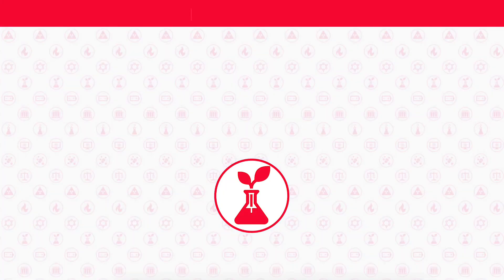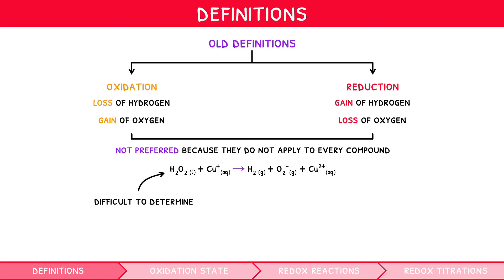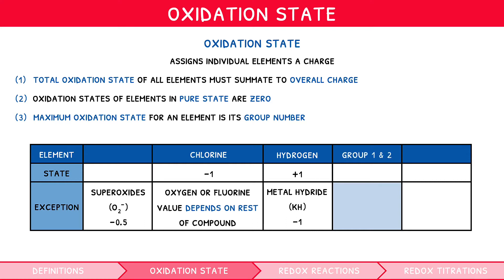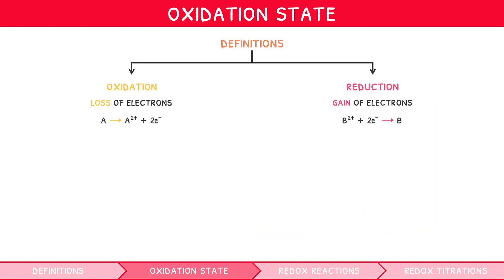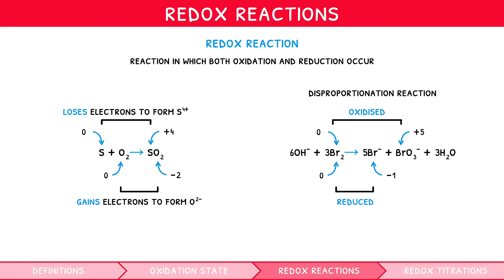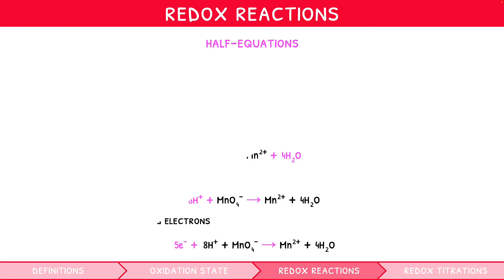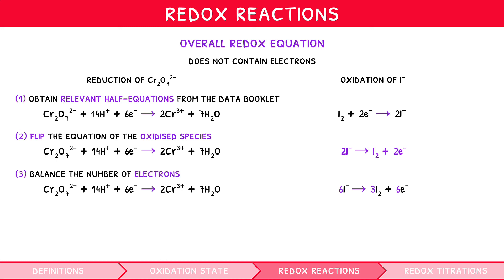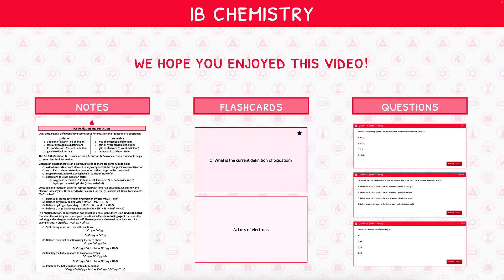IB Chemistry Topic 9.1: Oxidation & Reduction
This video commences with an introduction of oxidation and reduction and the key definitions to know. It proceeds to cover oxidation state, common exceptions, and an example question. Following this, half-equations, how to balance them, and the formation and balancing of an overall redox equation is discussed. Then, common redox reactions are reviewed, before ending the video on two common redox titration example questions.

00:00 Introduction
00:26 Definitions of oxidation and reduction
01:13 Old definitions of oxidation and reduction
01:37 Oxidation state
02:05 Common oxidation states
03:10 Example question
04:44 Redox reactions
05:56 Half-equations
06:26 Balancing half-equations
07:18 Example question
07:58 Overall redox equation
09:05 Balancing redox equations
09:59 Preview finished!